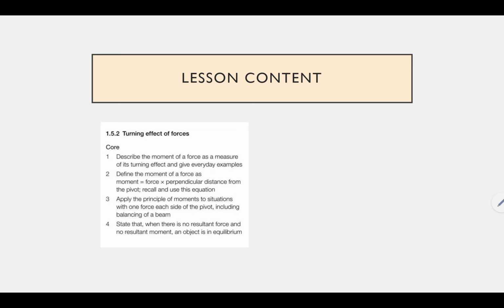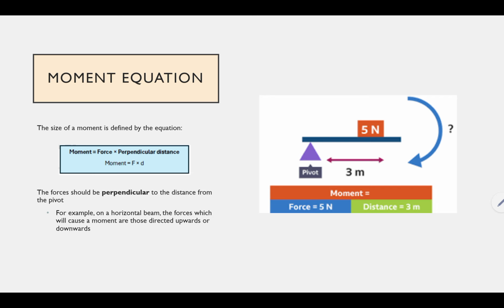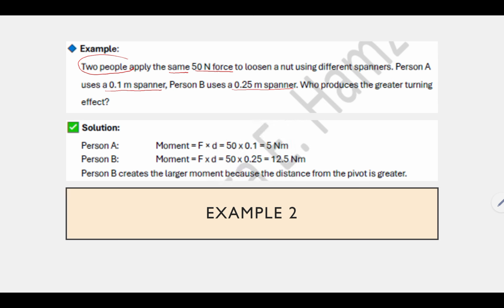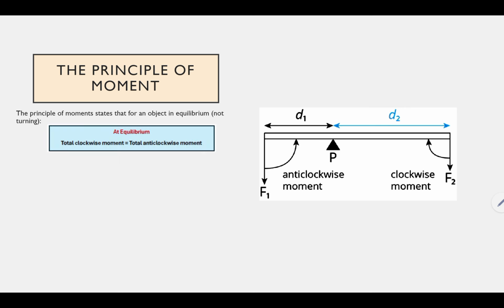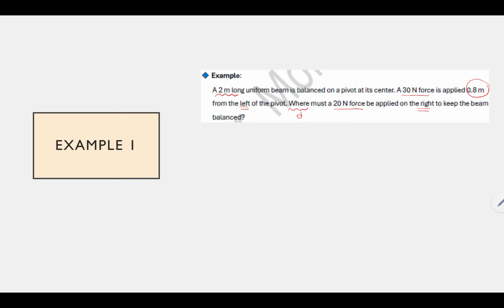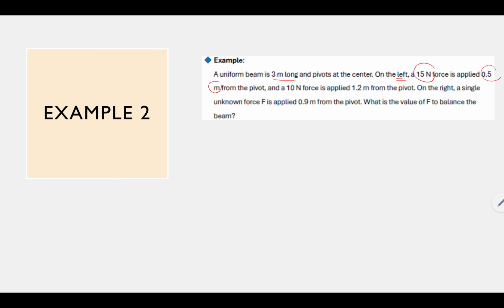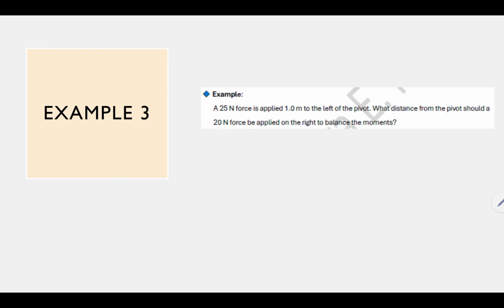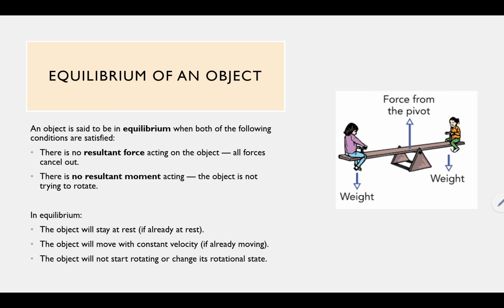IGCSE Physics - Turning Effect of Forces - Moment (Core)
In this video, we break down the turning effect of forces (moments) for IGCSE Core. Learn about levers, moments, and the principle of moments with worked examples.

📌 Topics Covered:

What are moments?

Calculating moments

Real-life applications of levers